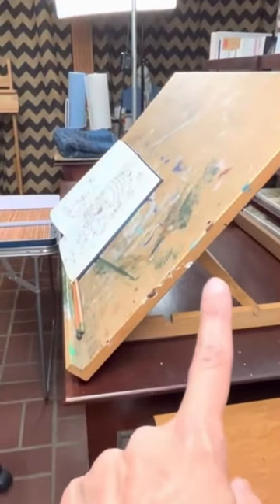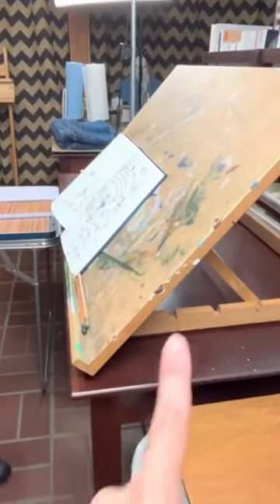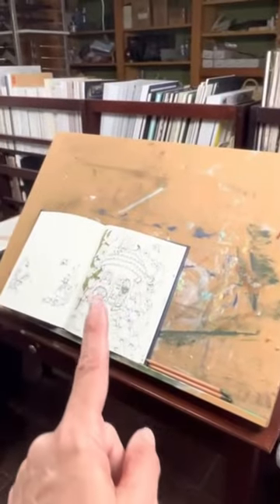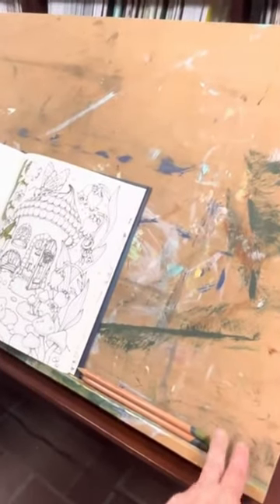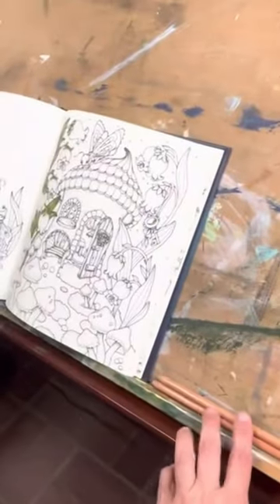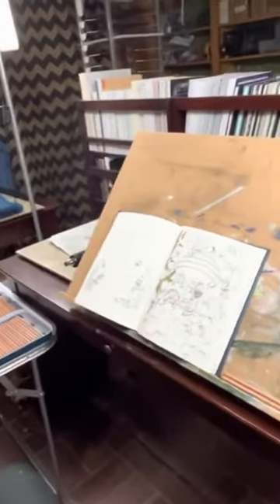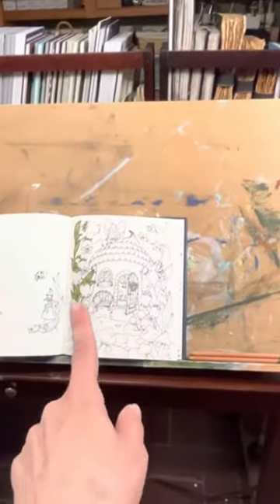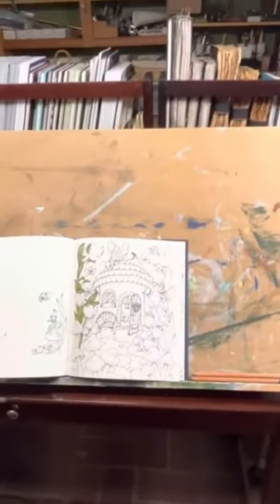SOHO Urban Artists Extra Large Table Easel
SoHo Urban Artist Extra Large Easel